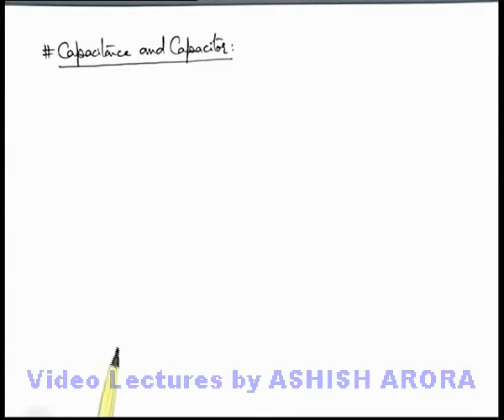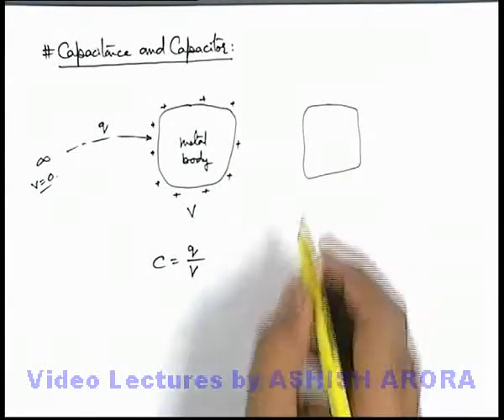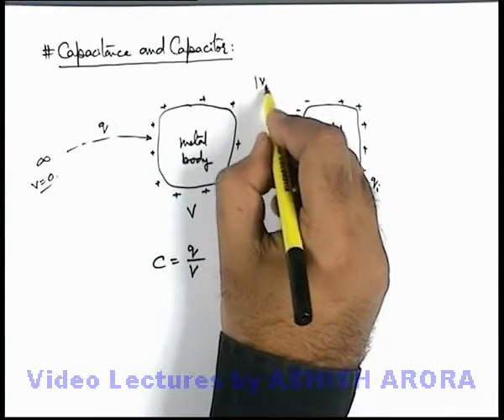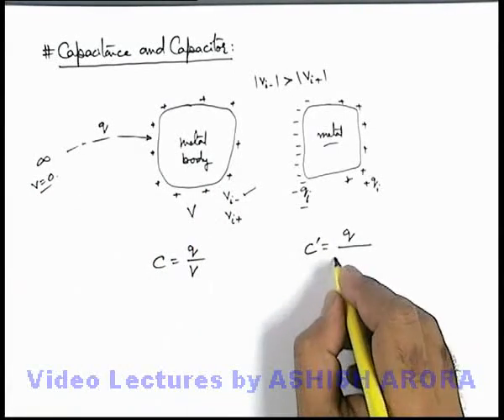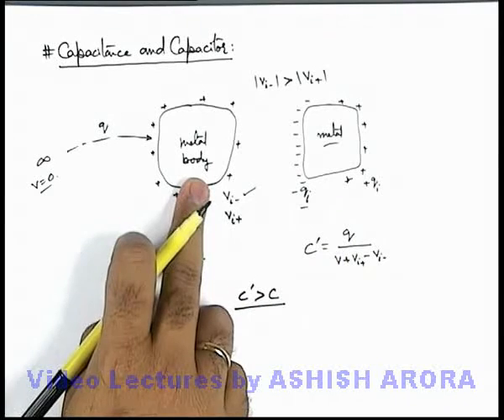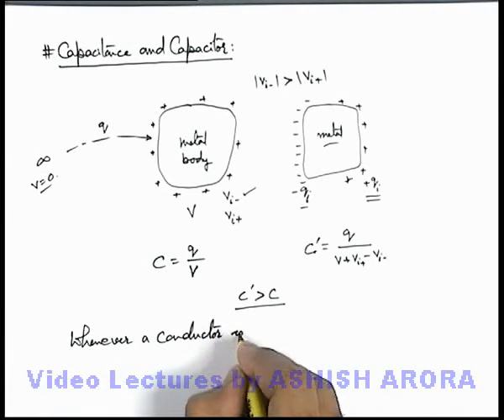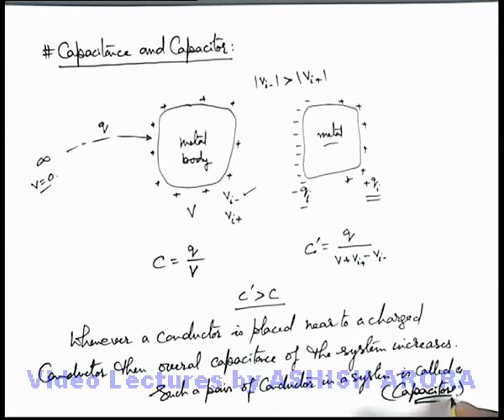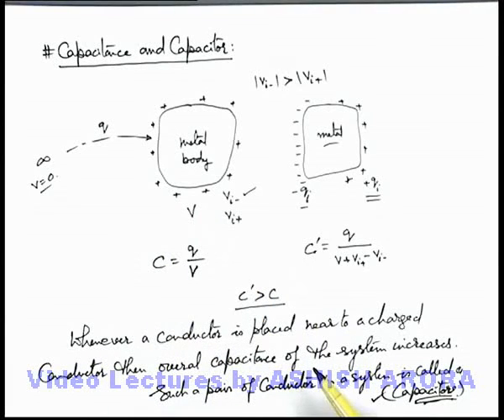Class 12 Physics | Capacitance | #6 Capacitance and Capacitor | For JEE & NEET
PG Concept Video | Capacitance | Capacitance and Capacitor by Ashish Arora

Students can watch all concept videos of class 12 Capacitance for jee & neet in proper sequence through PG channel playlist.